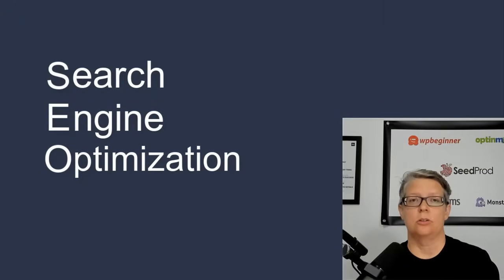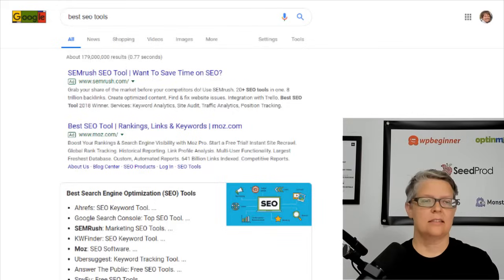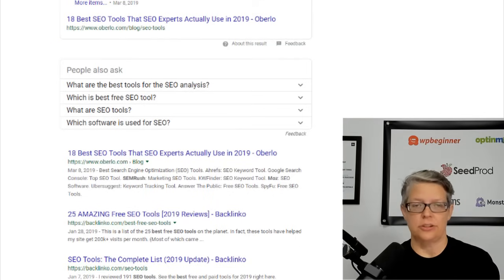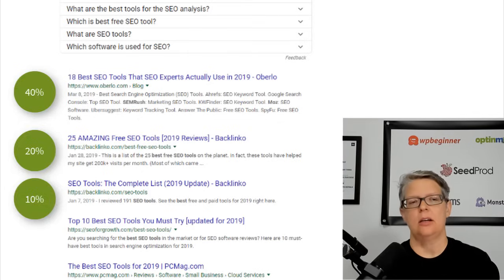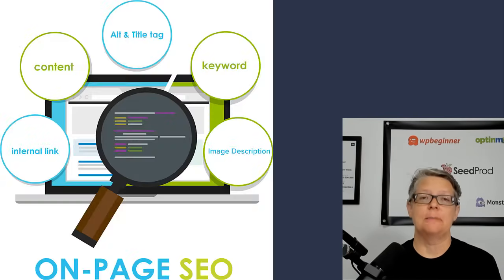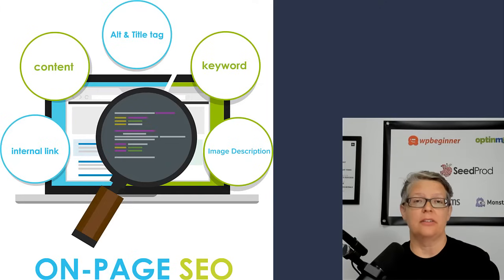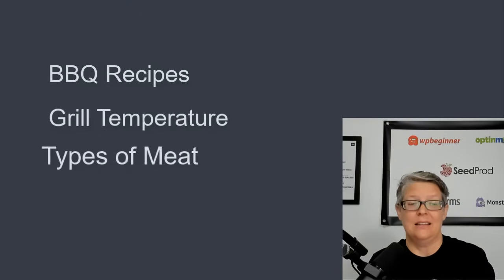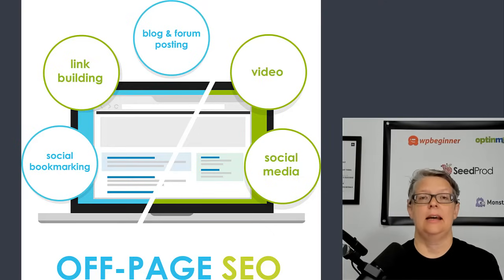What is SEO and How Does it Work? (For Beginners)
In this video, we'll cover SEO starting with the definition of what is Search Engine Optimization.

This is what allows sites like Google, Bing, Yahoo, and Yandex to understand what is on your site and show it to the correct users looking for your content.

--Top Resources--

Timestamps
00:00 Intro
01:00 What does SEO mean?
01:40 Example of SEO in Google search results
02:37 Biggest reason SEO is so important
02:58 How Google determines what gets on first page or search results
03:28 Is your site useful to the searcher?
03:57 Two ways to work on SEO for your website
04:07 On-Page SEO
05:07 Off-Page SEO

Most searches are on Google so we will be focusing on Google mainly in this series. Knowledge graphs will give an idea of the correct information, the people also ask will be for similar queries, and the top three organic results will be the preferred selection for location on Google.

Focusing on ranking, ensuring your content is clear and well organized for your users improves the likelihood that users will remain on your site rather than going back to look for a better answer for their result. This would be a part of on-page SEO where you have a keyword for what you are attempting to cover, alt and title tags as well as descriptions for your images, linking to similar articles on your site that may be useful.

--- Related Content ---